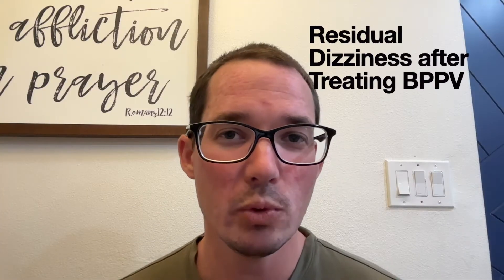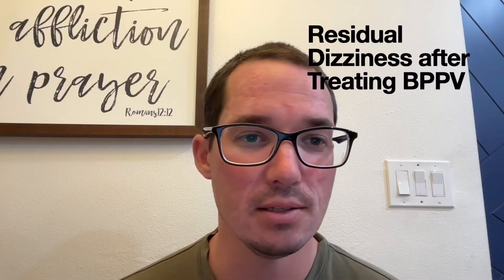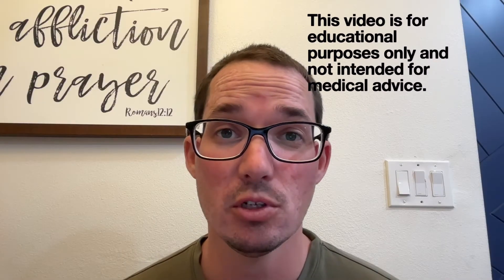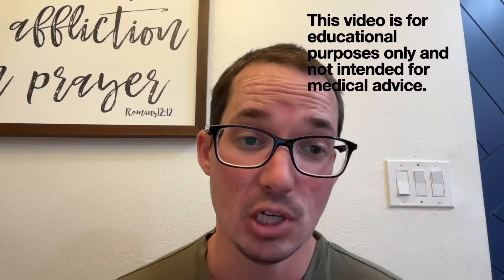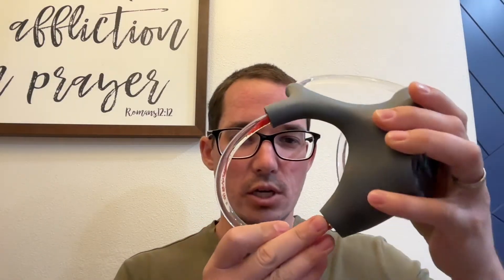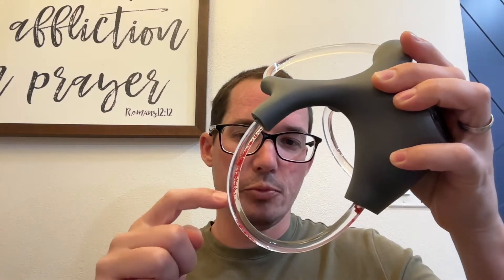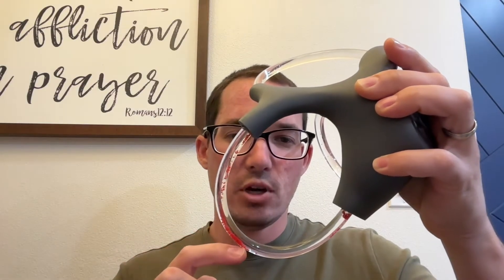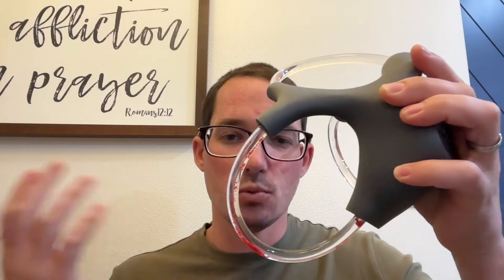BPPV Fixed, But Still Wobbly? The Intriguing Truth About Residual Dizziness!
Still Dizzy After BPPV Treatment? Here’s Why (And What to Do About It)

If your vertigo is gone but you're still feeling off—like you're walking on clouds or just not quite steady—you might be dealing with residual dizziness after BPPV. This is actually a very common experience, and in today’s video, I’m going to explain exactly what’s going on.

We’ll dive into:
✅ What residual dizziness is
✅ Why it happens (9 possible causes, backed by research)
✅ Who’s more at risk
✅ What you can do to speed up recovery

I’ll also cover the latest findings on:

Otolith dysfunction
Anxiety and dizziness
Vitamin D and vestibular health
The role of early movement and vestibular rehab
Medications (and which ones to avoid)
Whether you’re a few days out from a successful Epley maneuver or still dealing with lingering fogginess weeks later, this video will help you understand what’s going on—and more importantly, what you can do about it.

👇 Download my free guide on the 5 most common causes of vertigo and how to recover: